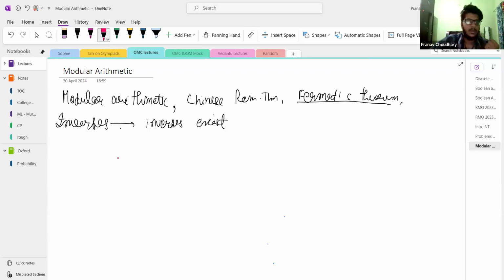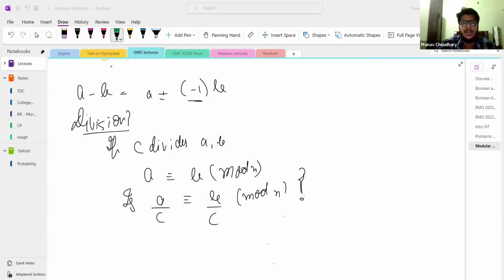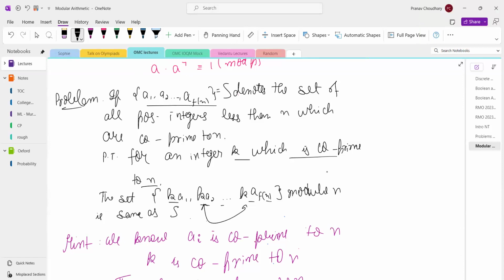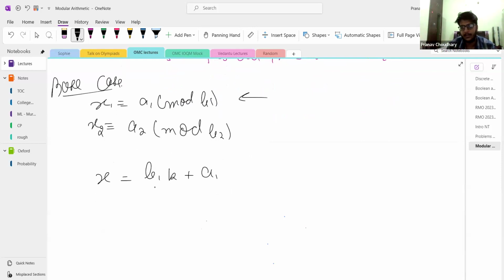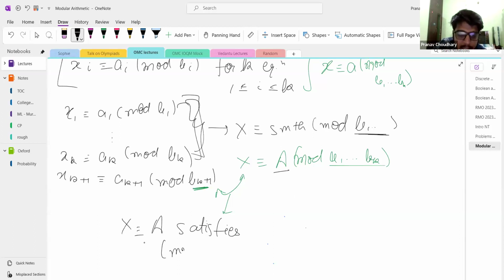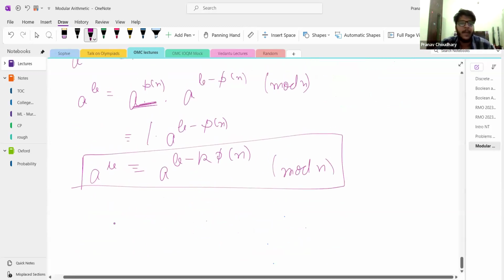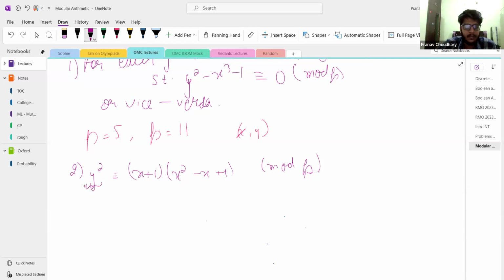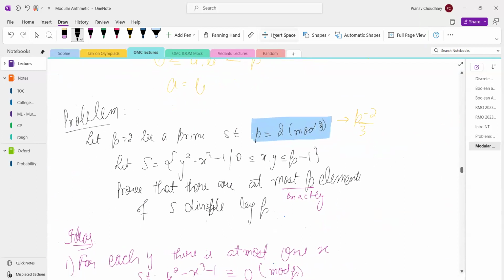Modular Arithmetic by Pranav Choudhary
Pranav will introduce students to one of the most widely used concepts in Olympiad number theory - Modular Arithmetic. He will first cover the definition of modulo function and what are inverses modulo a number.  Then he will also talk about famous theorems like Chinese Remainder Theorem, Euler Totient theorem and Wilson's theorem (if time persists). He will also be discussing problems related to these concepts.